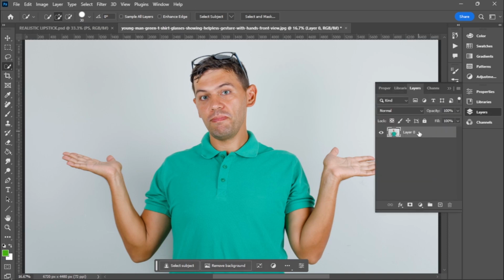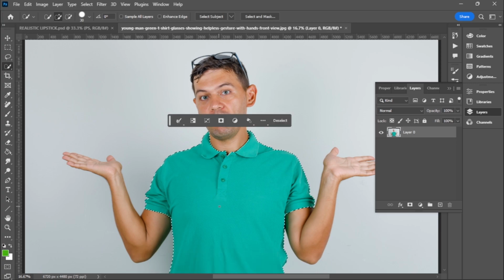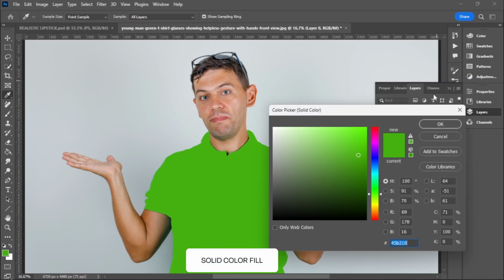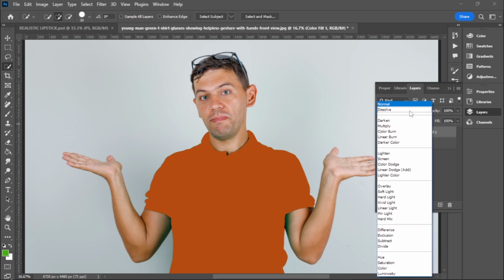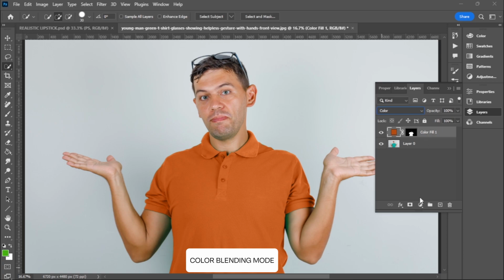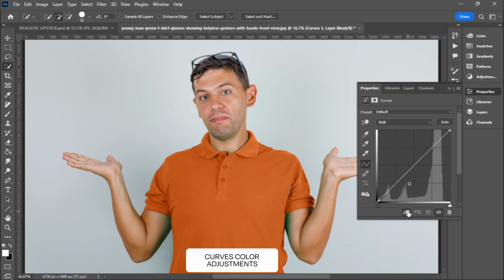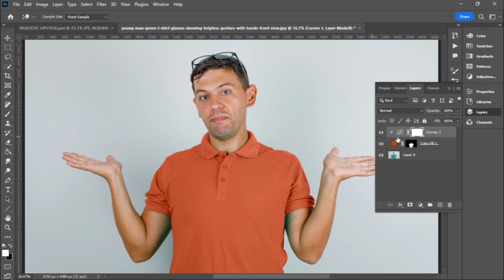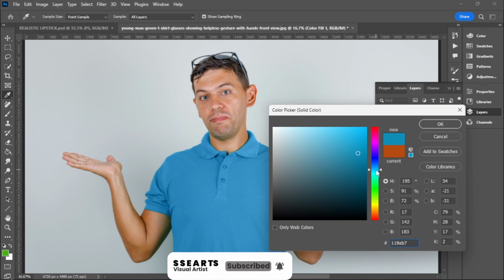Quick T-Shirt Color Change in Photoshop: 1-Minute Tutorial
*In this video, I will show you how to change T-shirt colors with photoshop in just 1 minute.*

Our channel is about graphic designing. We cover lots of cool stuff such as logo designing, photo editing and branding